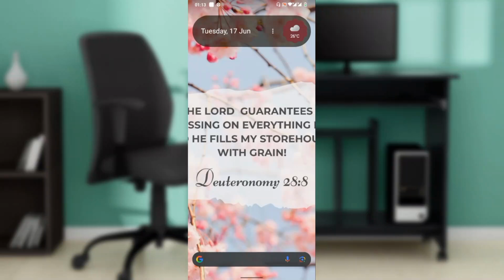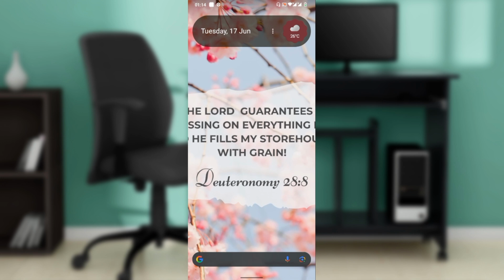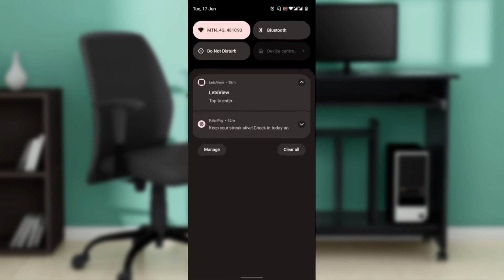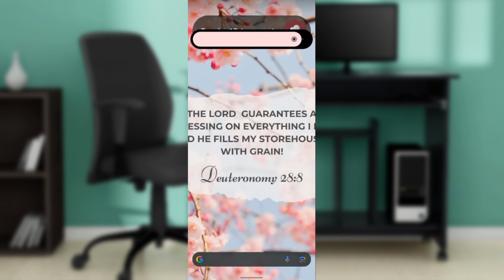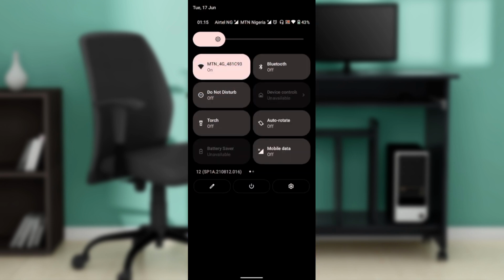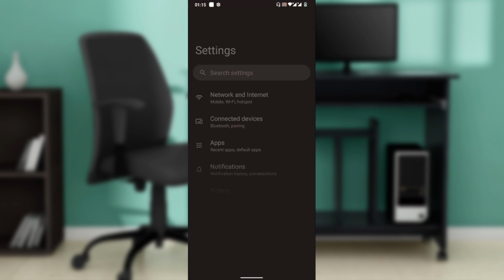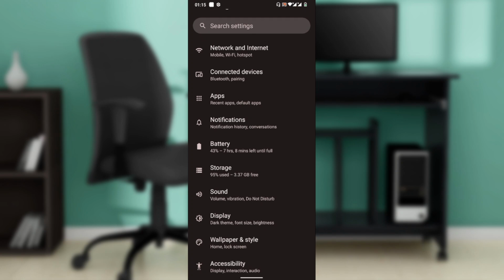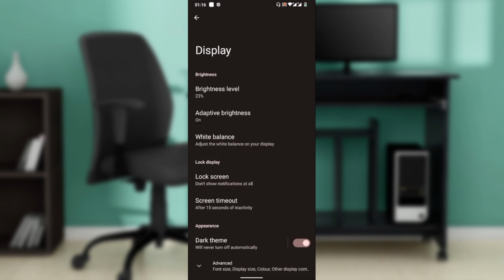How To Adjust Screen Brightness on Android (Quick Tutorial)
In this video I will show you How To Adjust Screen Brightness on Android. It would be good if you watch the video until the end so that you don't miss important steps.